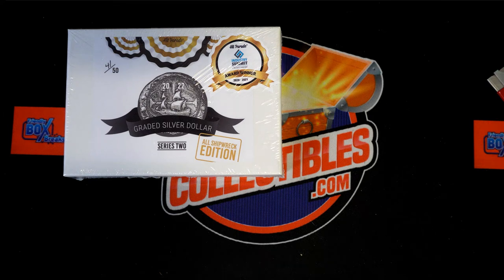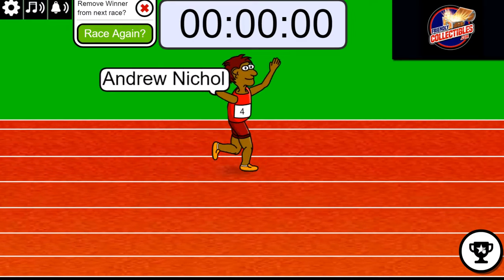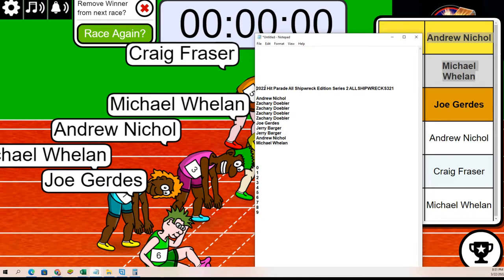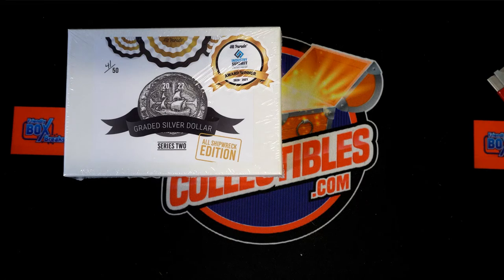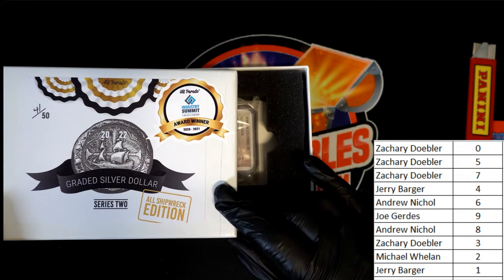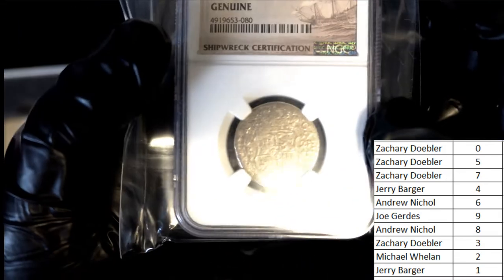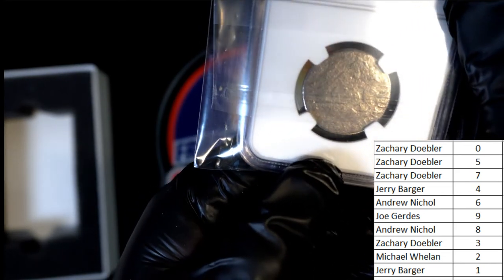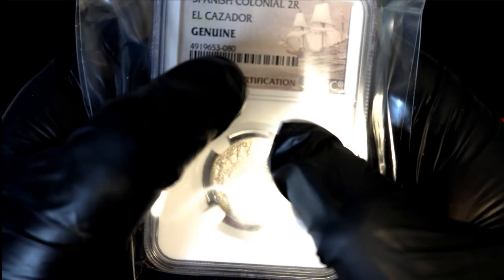2022 Hit Parade All Shipwreck Edition Series 2 ALLSHIPWRECKS321